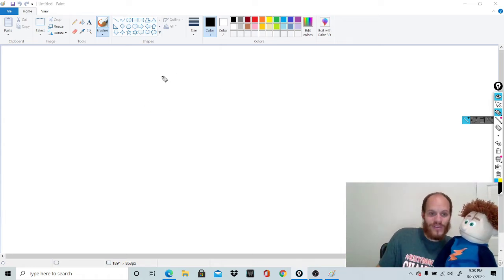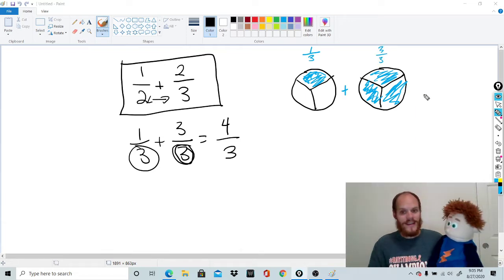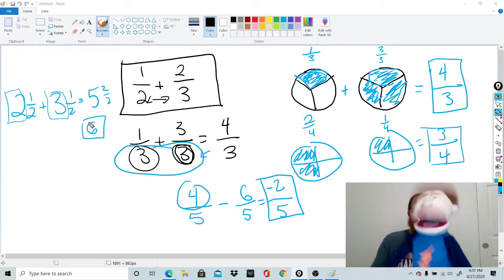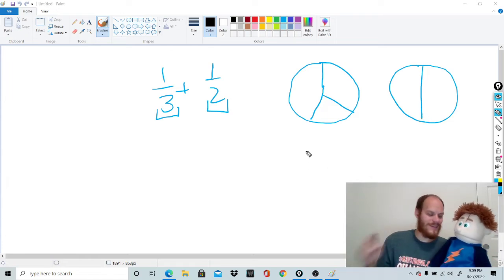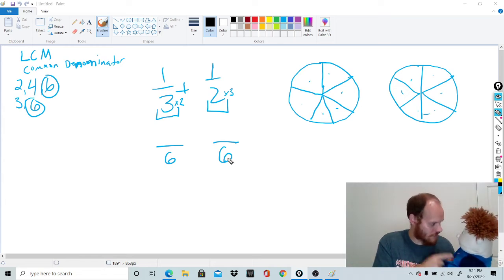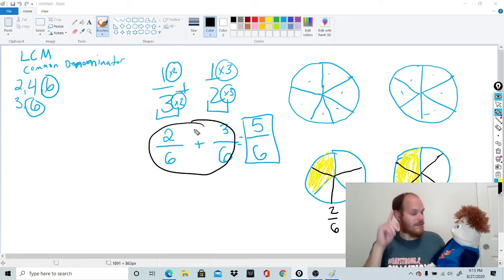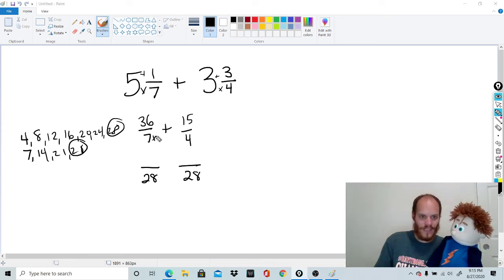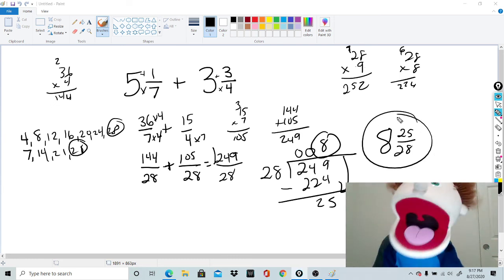How to Add and Subtract Fractions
This was a request guys, and I know it is tricky. This is adding and subtracting fractions. I gave you both with and without the same denominator. I hope it helps.

I also included the programs I use to record and make videos.